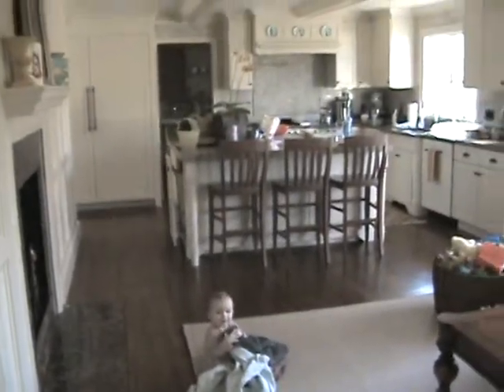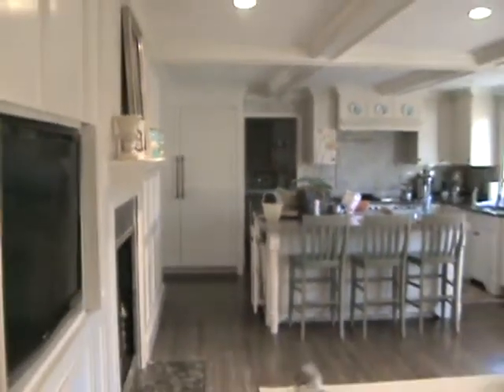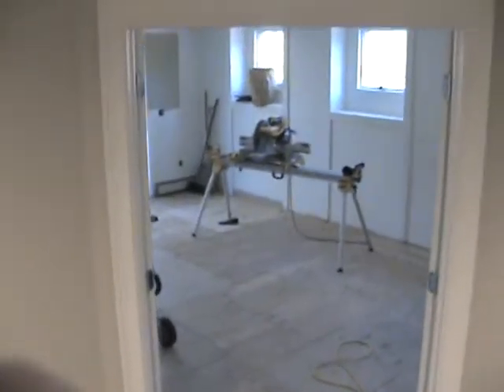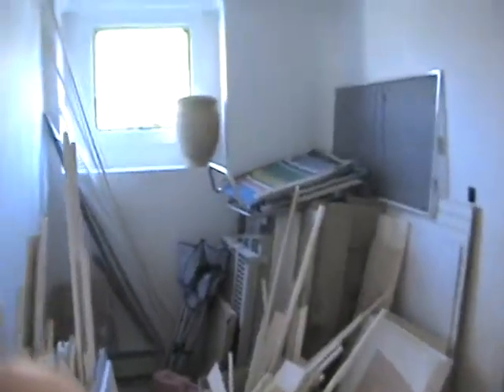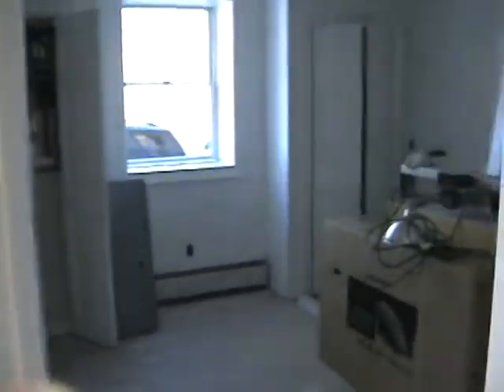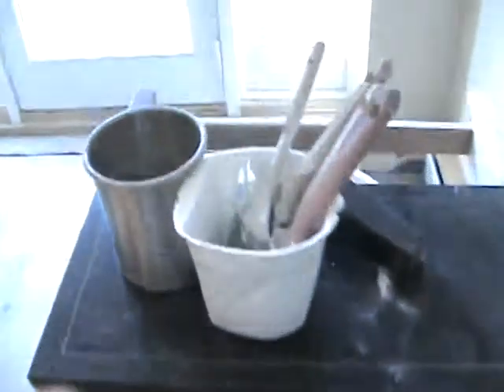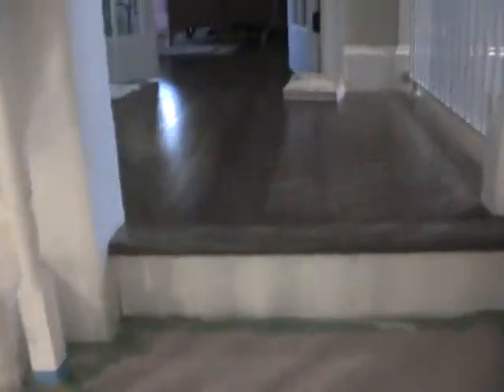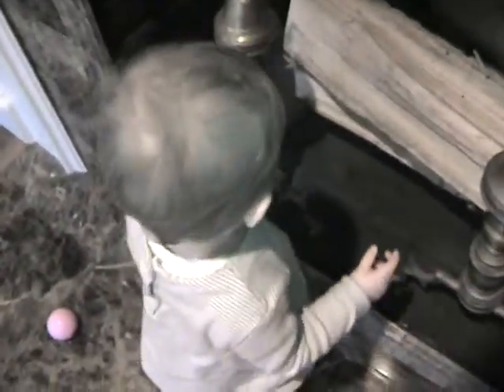EMMA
PLAYING WITH TOWELS